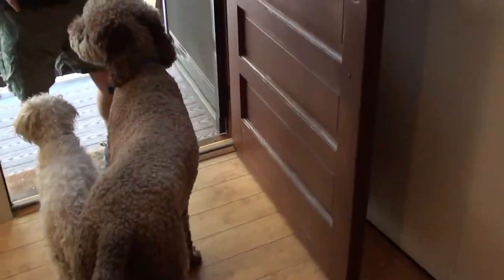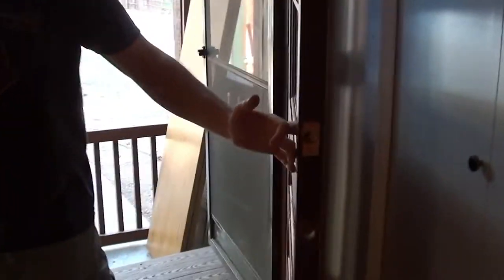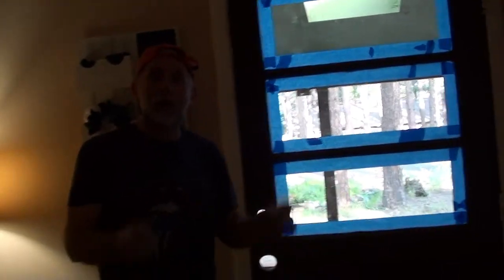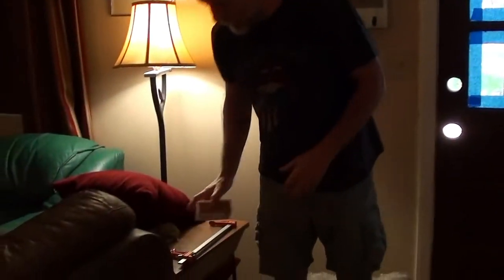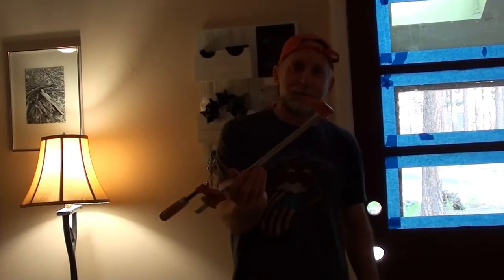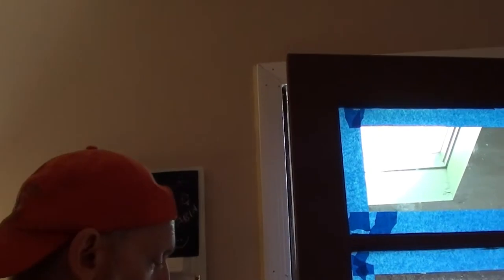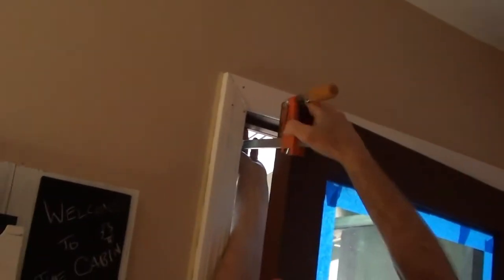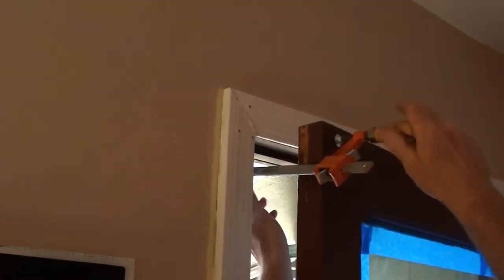Introducing Berk the Builder l How to fix a warped door while still on its hinges.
How to fix a warped door while on its hinges.  Simple and easy.  Only two devices required.

ADDITIONAL INSTRUCITONS:
1. Depending on the severity of the warp, you may need to leave this fix in place over several days.  It took me 3-4 days.
2. It will help correct the warp if you keep the wood moist.  Just use a spray bottle with water.

- Arizona financial exploitation, probate, trust and estate disputes; will and trust contests; guardianships/conservatorships; and abuse/neglect of vulnerable adults.